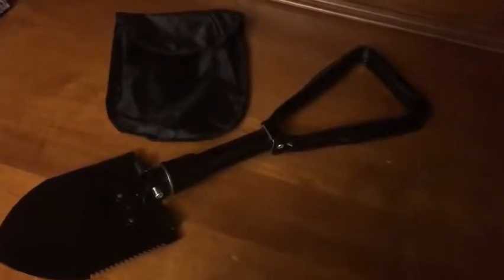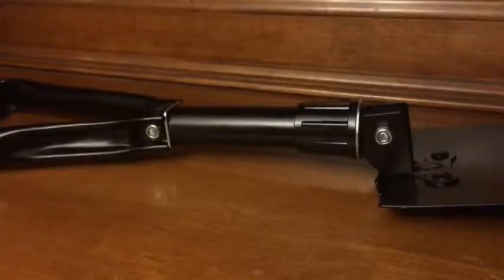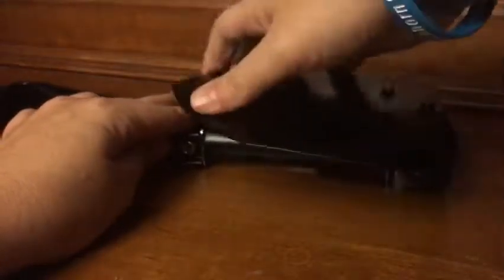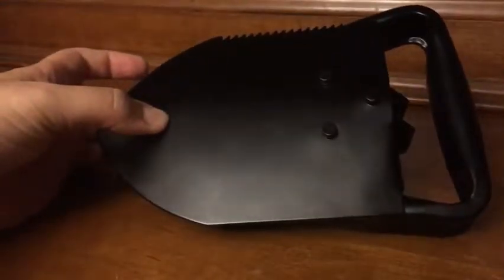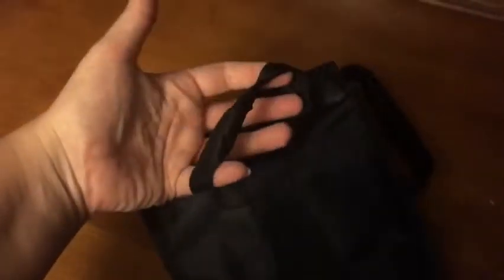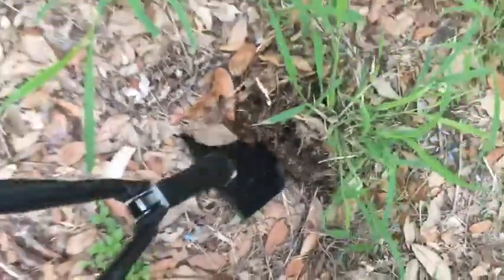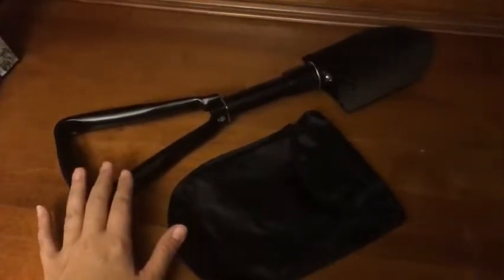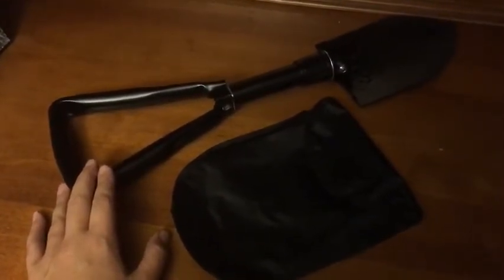Professional Entrenching Folding Shovel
My family and I spend a great bit of time camping and engaging in other outdoor activities. Having a shovel available is always handy, but they can be quite cumbersome to lug around. And the sheer size makes it impossible to take with you on backpacking trips or when accessing primitive camping areas. Unfortunately that leaves you empty handed when it comes to digging a fire pit or leveling a bit of terrain for sleeping on. This travel size shovel is a great solution.

We had no trouble assembling or disassembling this shovel with the picture instructions provided. It is very compact when folded, measuring approximately 5 inches by 7 ½ inches at the widest points. The carrying case it fits in is both durable and water resistant. There is a sturdy loop on the base of the case that makes carrying on your belt easy. Or you can hook a carabiner through the upper loop to attach the case to just about anything else, such as a backpack clip or lanyard.

And just a helpful hint, if you have trouble folding the handle portion in, unfold the shovel head portion and make sure you’ve loosened the tightening mechanism fully. The only thing I would change, if given the opportunity, would be to add additional Velcro material to the case so that it would close more securely.

The shovel weighs less than 2 pounds making it easy to carry. But it is made of high carbon steel so it is strong as well. I received this shovel at a discount but will likely order more. With the holidays coming up, I think this will definitely be making an appearance on my gift list this year.

Here is the amazon link if you'd like to grab one for yourself.